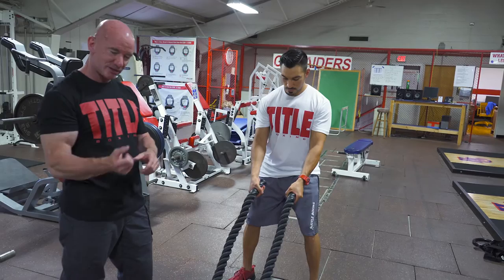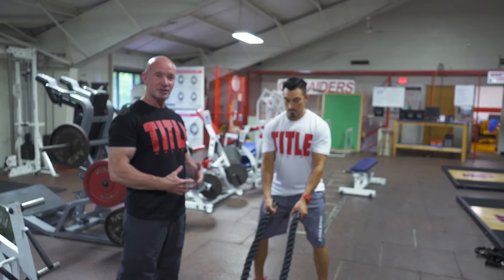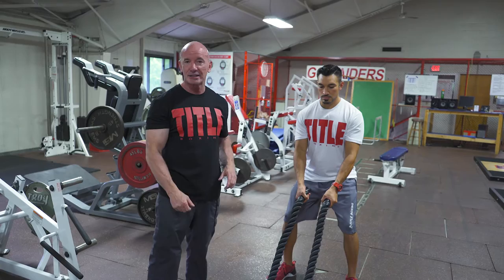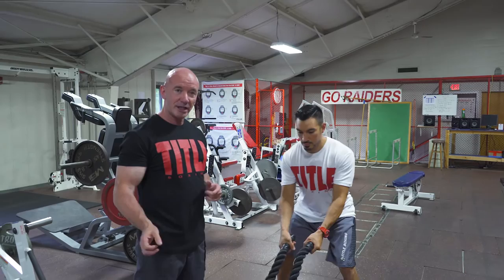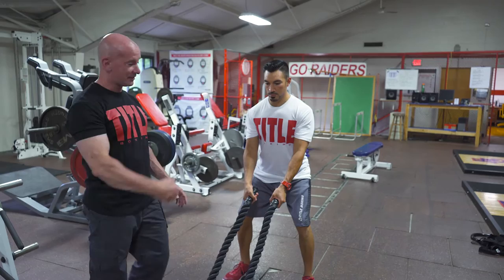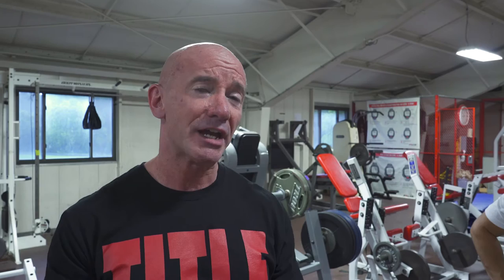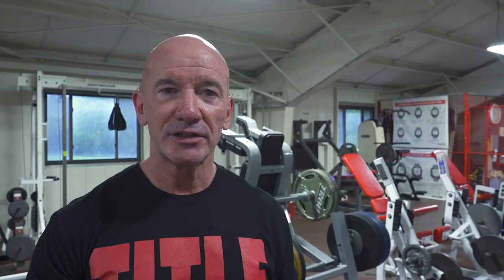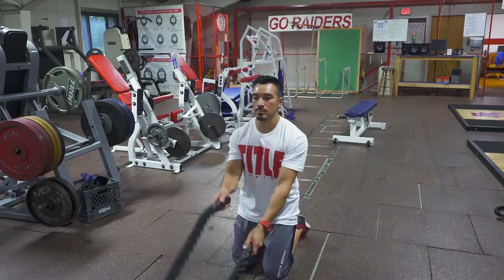Battle Ropes with Mike Gillette - TITLE Boxing - Power, Strength & Endurance Training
Mike Gillette takes us through the best ways to use the battle ropes and also the power, strength and endurance benefits of training with them.